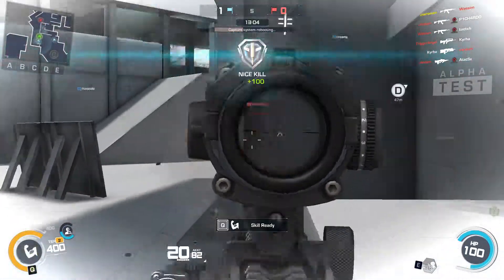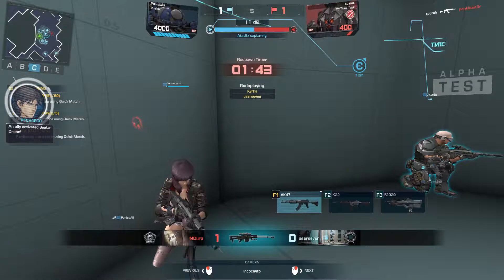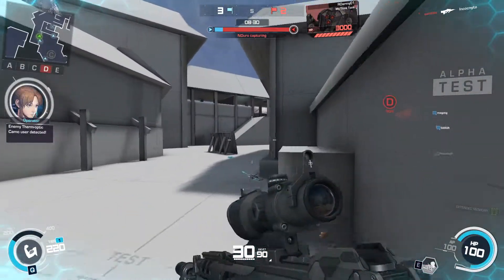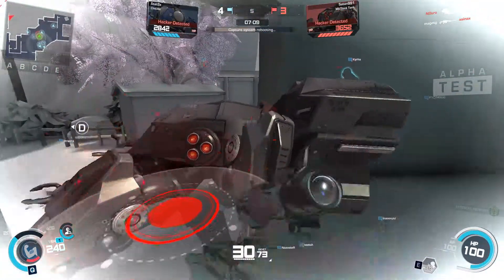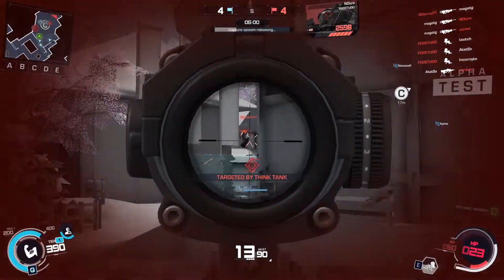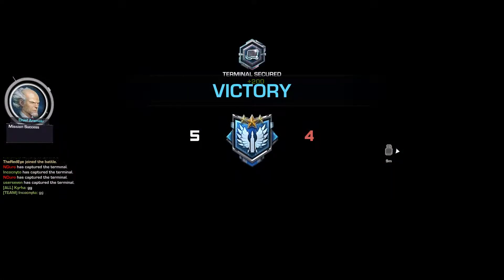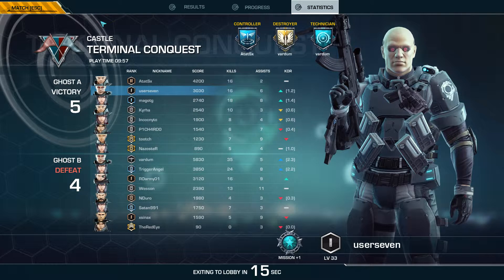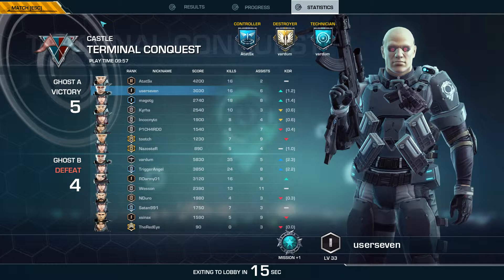GITS SAC - FAO: TC Castle - 03.28.2017 - 14.15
Ghost in the Shell: Stand Alone Complex - First Assault Online
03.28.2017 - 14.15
Terminal Conquest - Castle
WIN